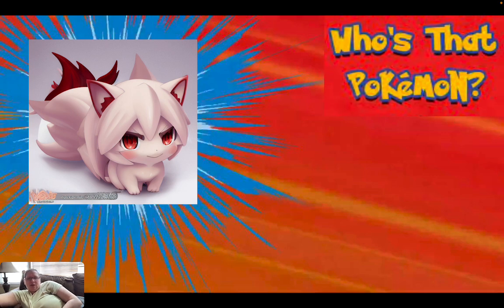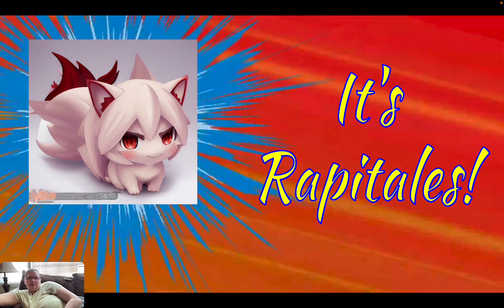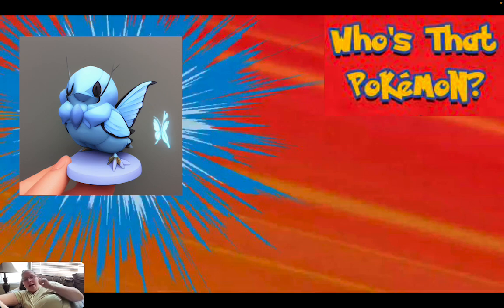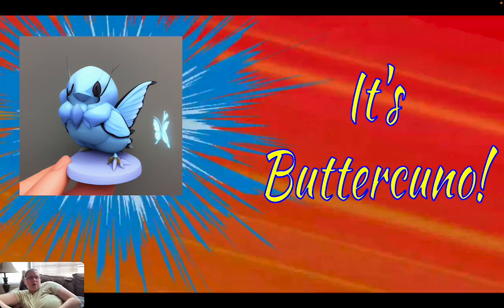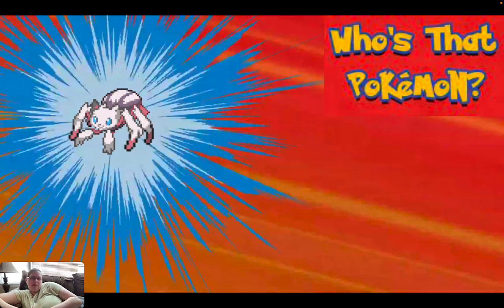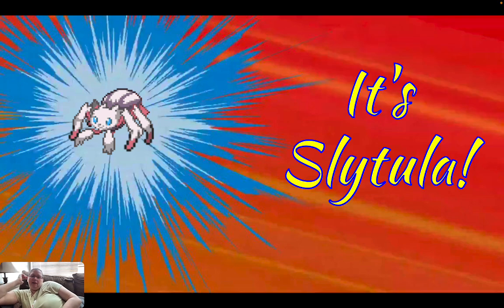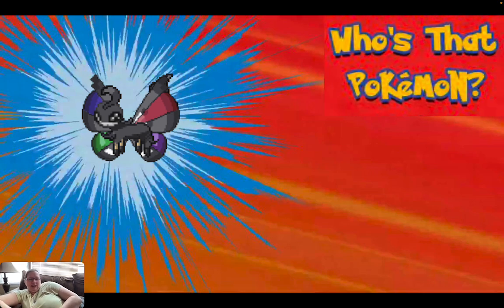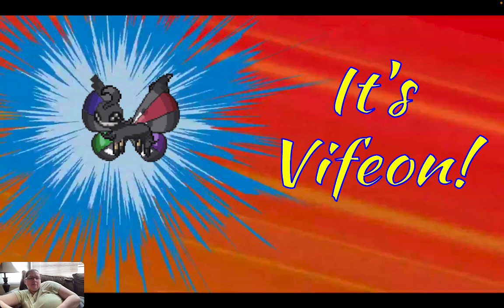Created Pokémon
A collection of images of Pokemon that have been created using mostly an online fusion generator but also an AI generator. I used mostly the original 150 Pokemon as they're the ones I'm most familiar with and know their names.